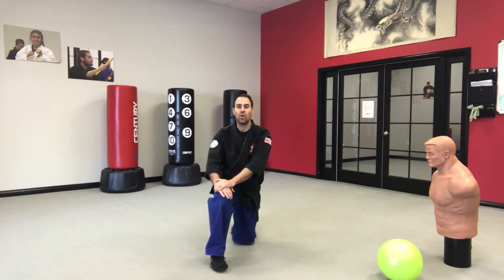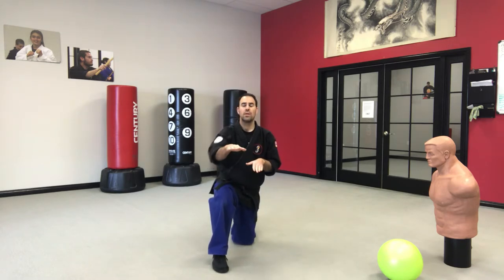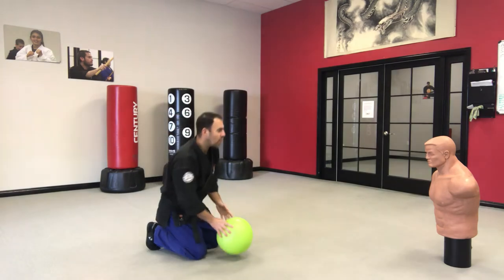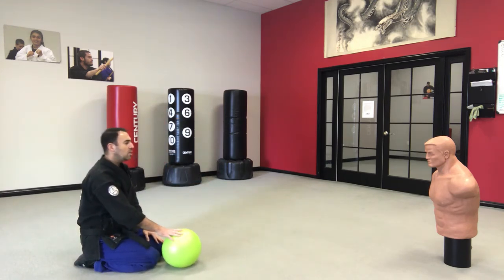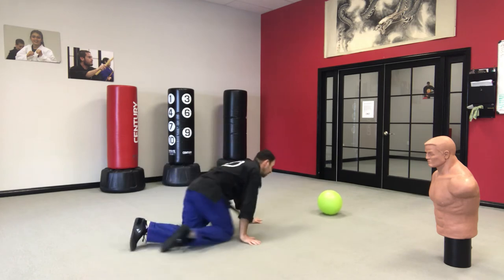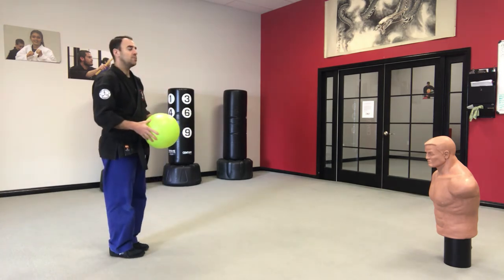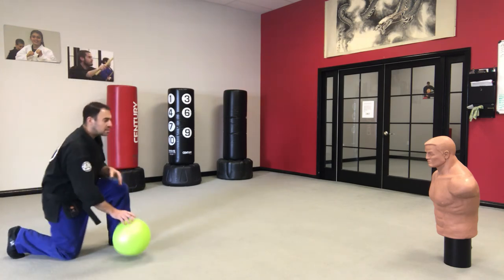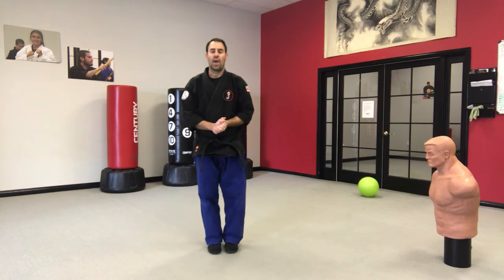Little Leopards: white rolling stripe requirements (prl, blu, grn)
This video covers the requirements for the Little Leopards white rolling stripe for Soro colored belts of purple, blue, and green.